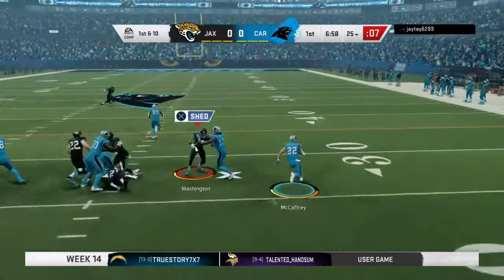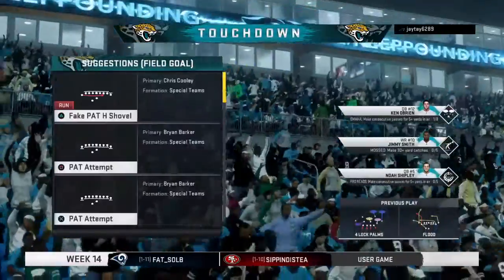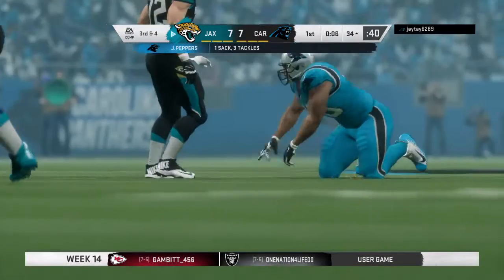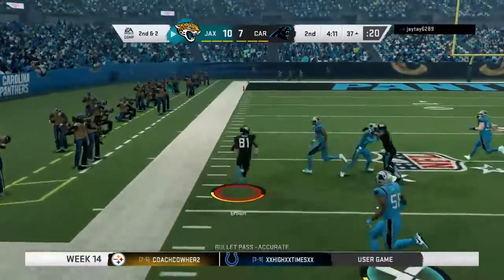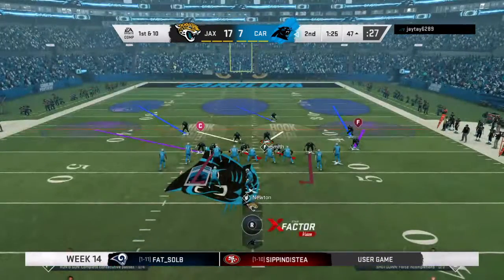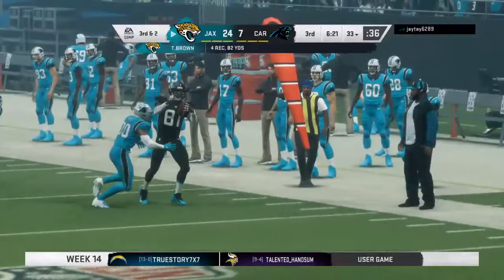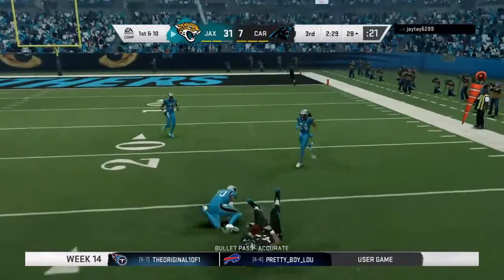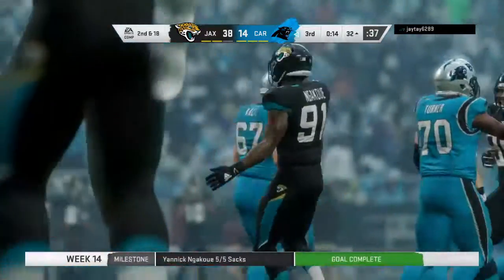tyson_bandz's Live PS4 Broadcast